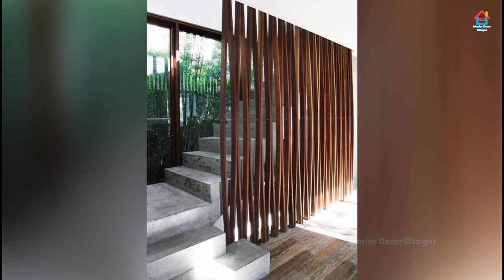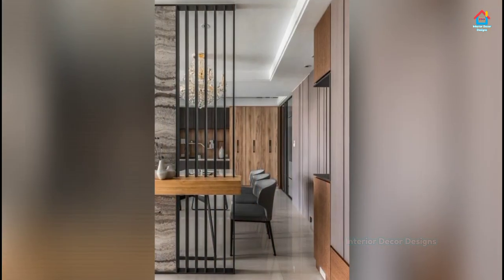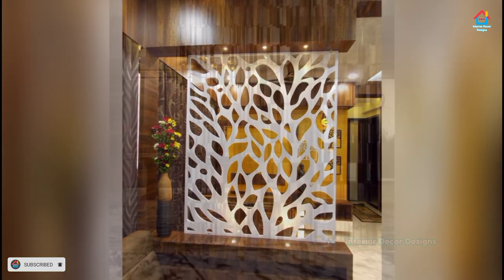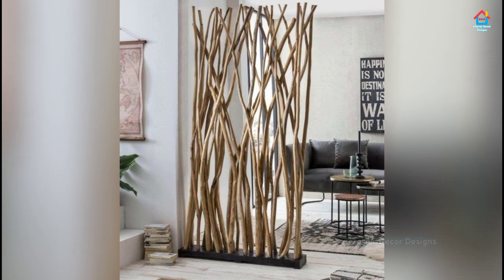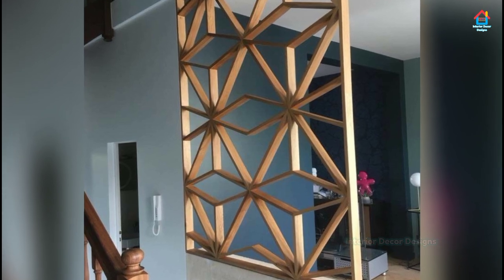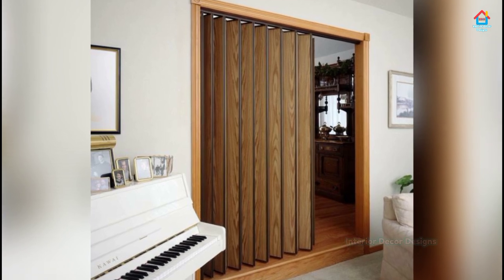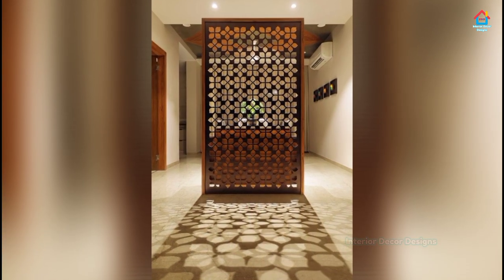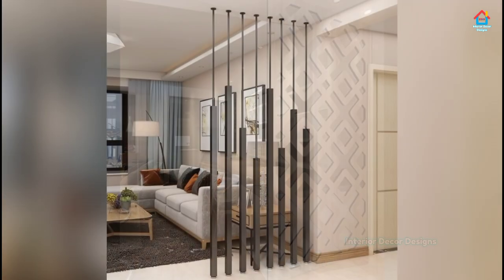Simply Gorgeous Room Divider Designs For Modern Home Room Partition Ideas | Room Separator Designs